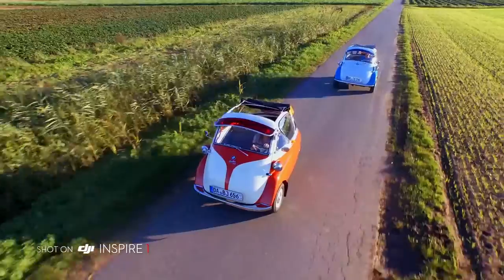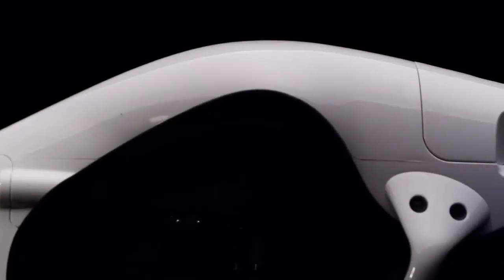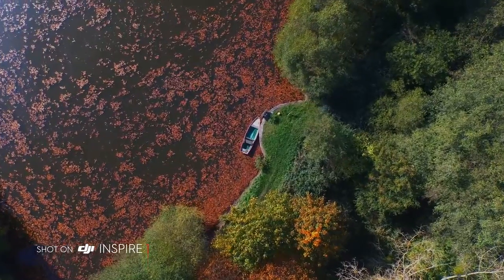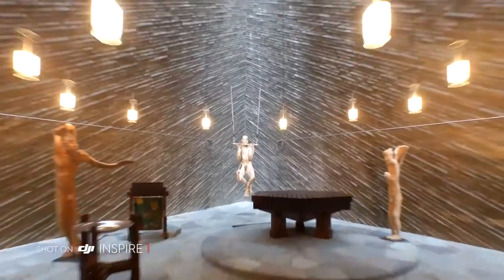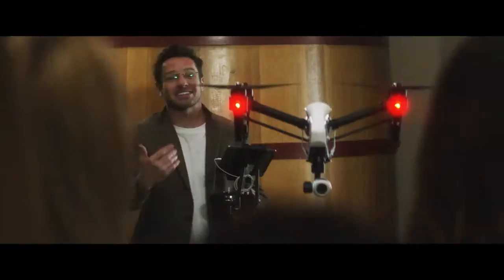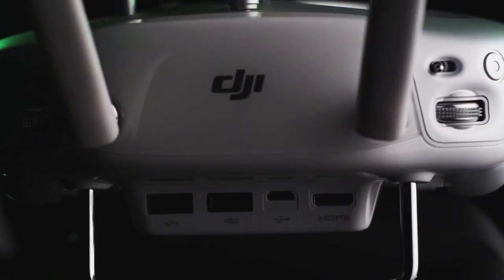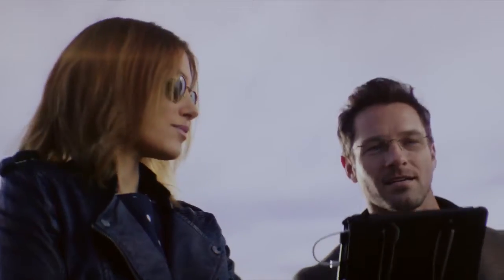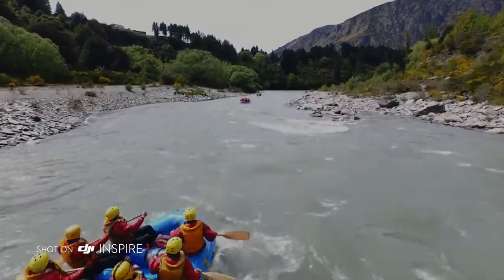DJI - Inspire 1 - Prezentare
DJI Inspire 1 reprezinta un sistem complet de filmare aeriala compus din drona (quadcopter), cap gimbal pe 3 axe stabilizat, camera video 4K cu moblitate neintrerupta 360° si telecomanda cu monitorizare live 720p HD.